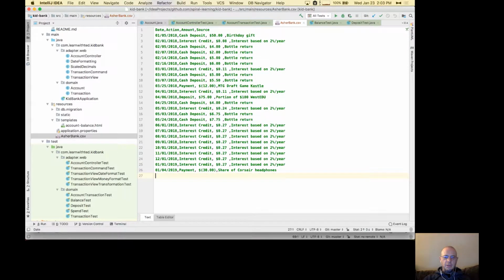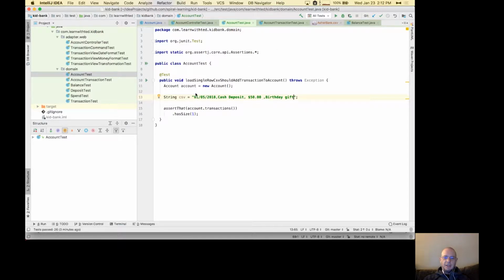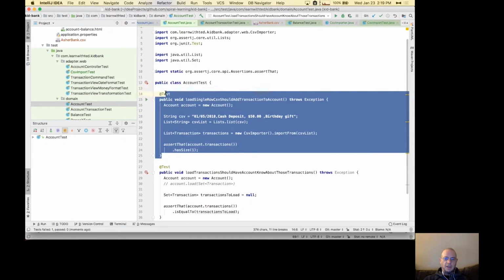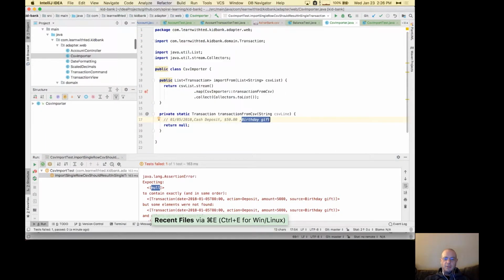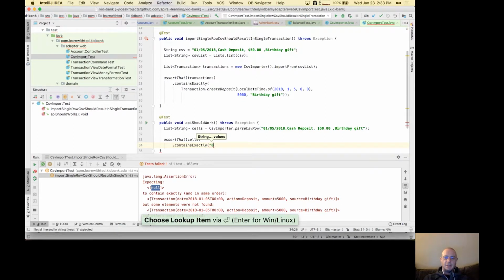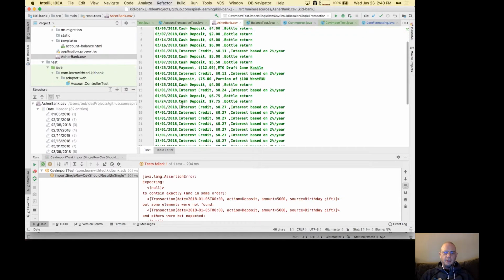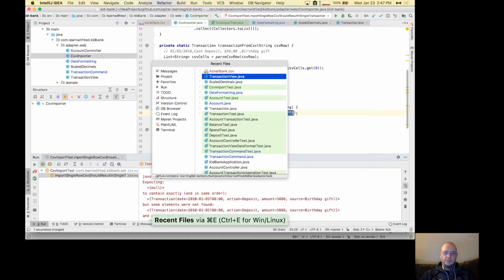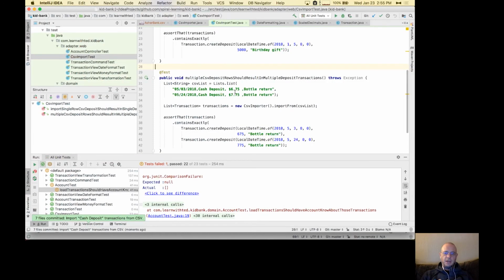Kid-Bank App Dev Ep 03 (Java + Spring + Cloud): CSV Import Part 1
From my series on developing "Kid-Bank", a money tracker for kids.

This is episode 3 "CSV Import - Part 1" where I implement part of the CSV import functionality.

Remember you can find the code on GitHub and look through the commits to see the progress made in the videos.